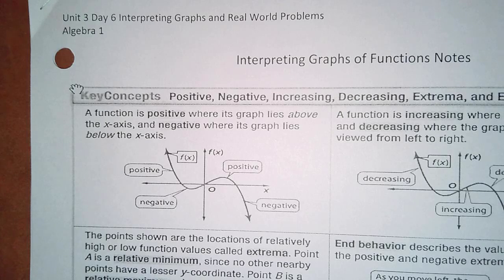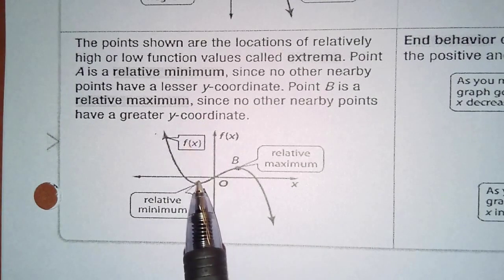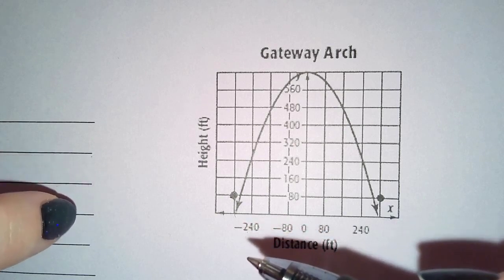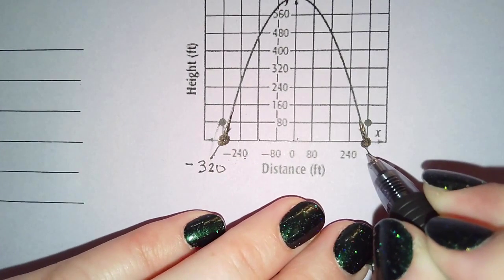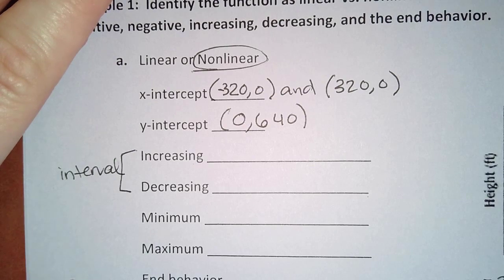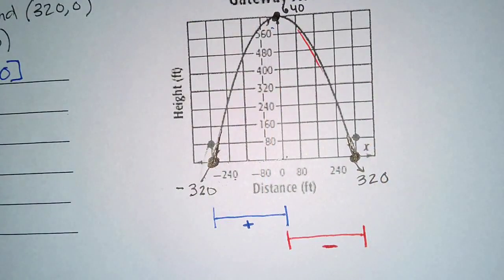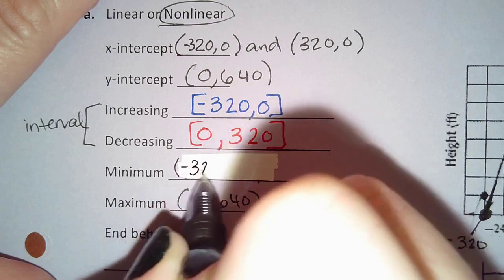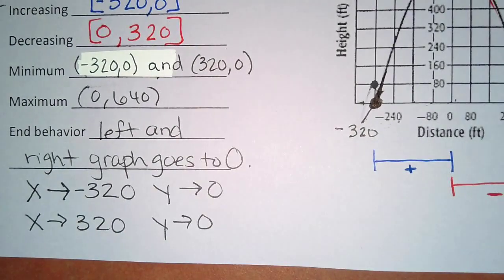Alg U3D6 Analyzing Linear Graphs notes video 1